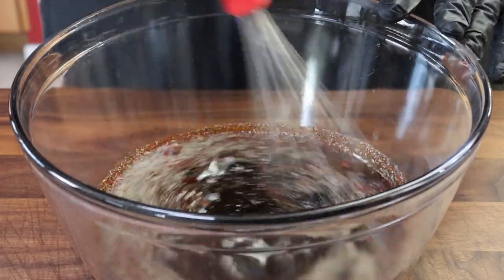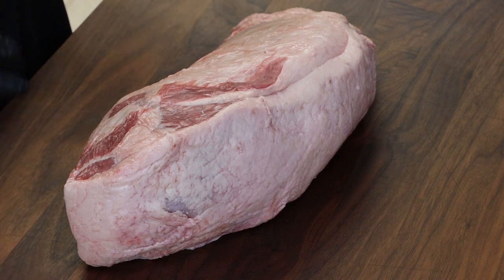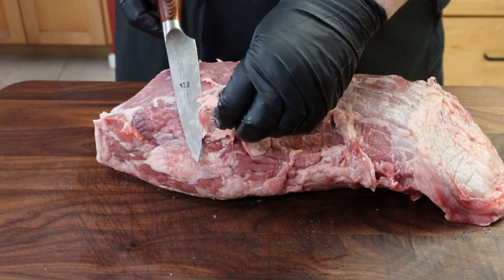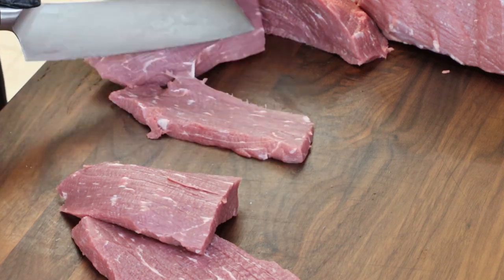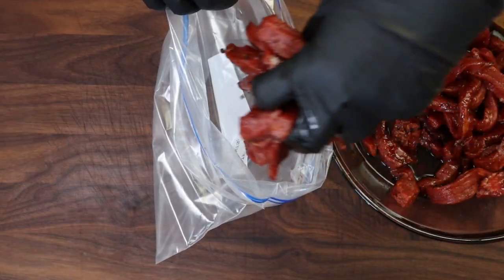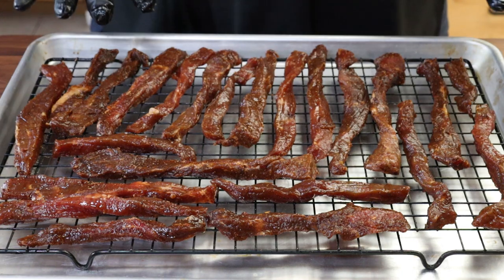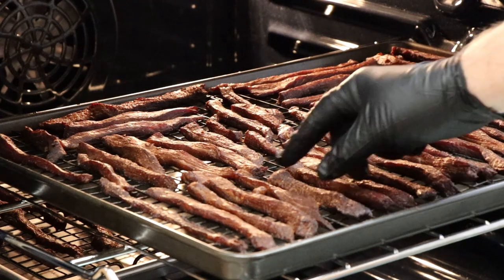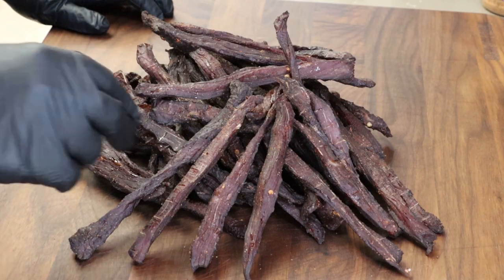Hickory 'Smoked' Beef Jerky In The Oven - Trying Out A New Seasoning For Jerky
It’s Beef Jerky time again, but this time I’m trying a new ingredient to bring that smoky flavor without having to fire up the smoker. In fact, this is some of the best Jerky I’ve made, and the easiest, using just the oven in my kitchen.

Jerky Marinade Ingredients

1 cup Soy Sauce
2 TBSP Raspberry Vinegar
2 TBSP Maple Syrup
1 TBSP Coarsely Ground Black Pepper
1 TBSP Smoked Paprika
1 tsp Red Pepper Flakes
1 tsp Hickory Powder